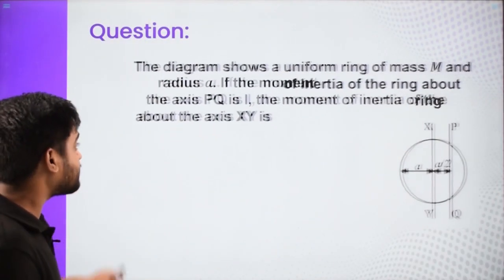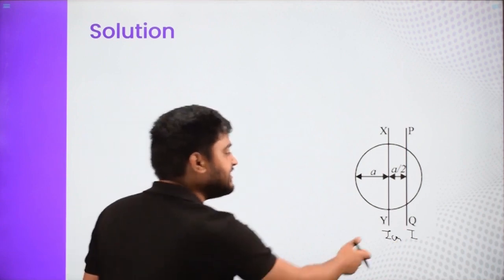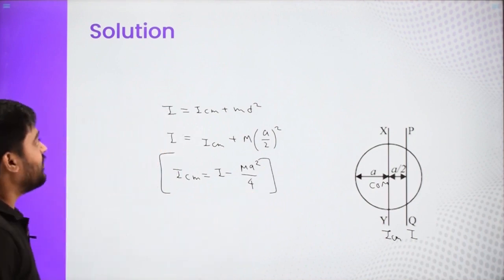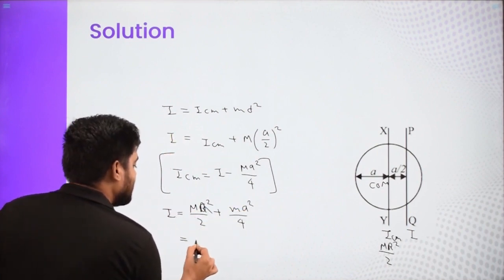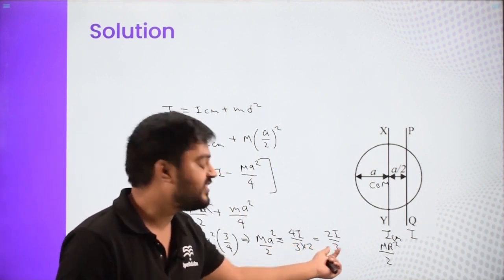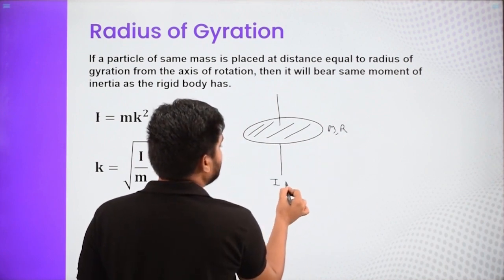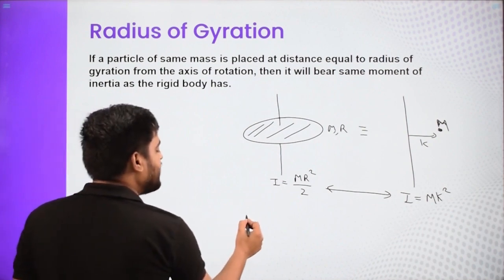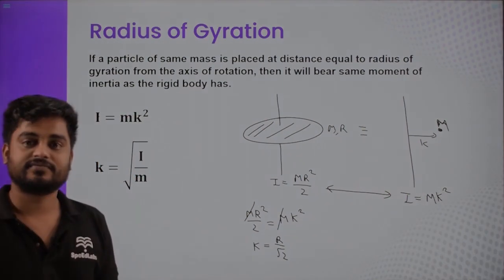JEE/NEET||Physics|Mechanics of Rotational Motion||Radius of Gyration (L5)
Introduction to “Mechanics of Rotational Motion” in Physics and it’s various other applications for IIT JEE/NEET exams.
This video lesson offers insights on Radius of Gyration.